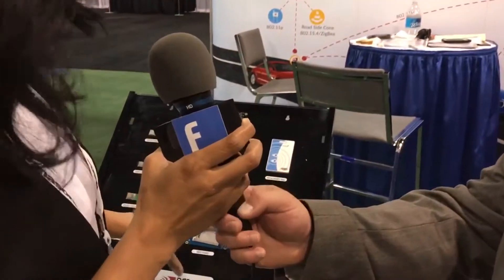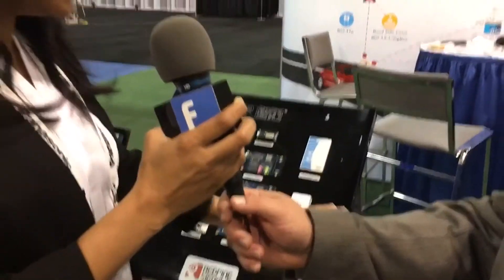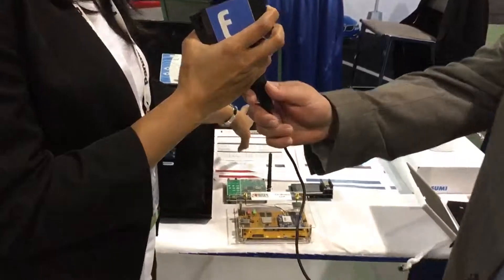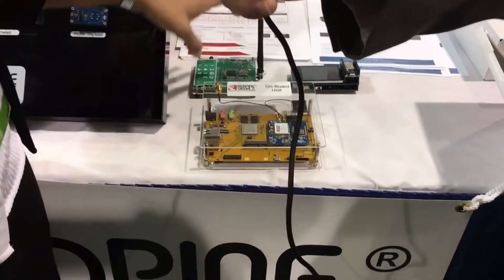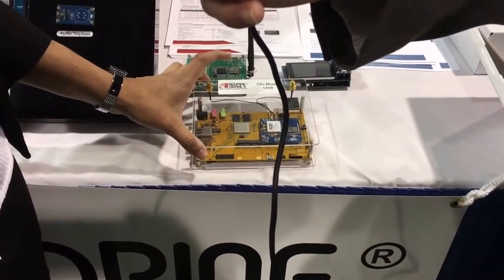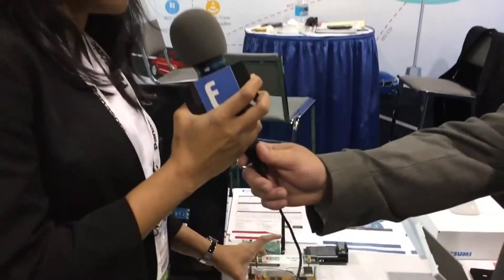DSRC integration connects IVI and V2X for the connected car at TU-Automotive 2016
Tom Varcie of OpenSystems Media discusses Wi-Fi, Bluetooth, ZigBee, and the Internet of Things with Sailaja Sankabathula, Director of Engineering at Redpine Signals